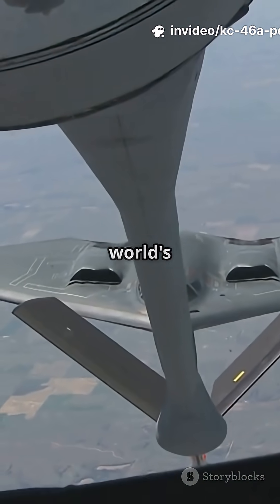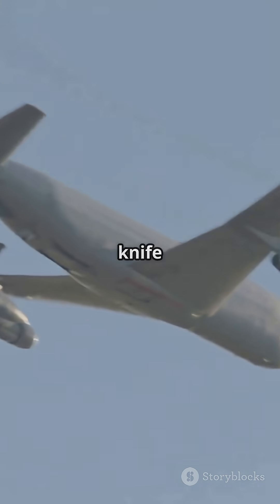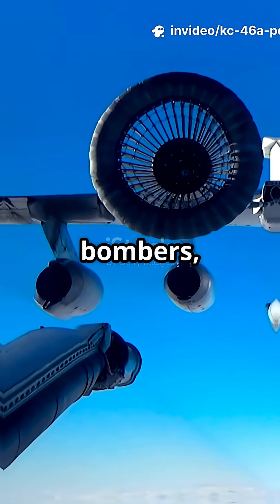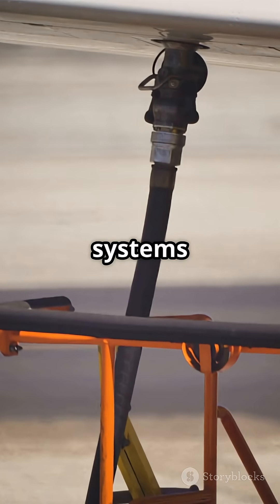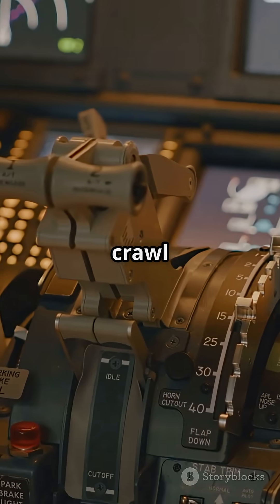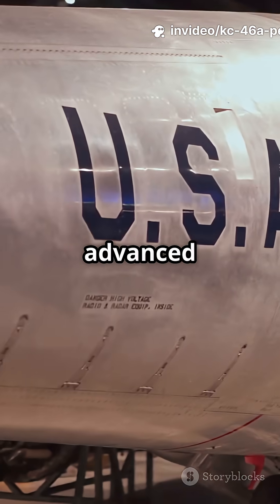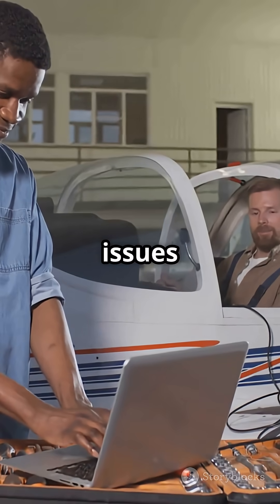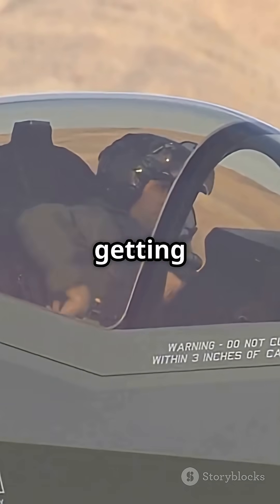Why the KC 46A Pegasus Is the Air Force’s Game Changer!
Discover why the KC-46A Pegasus is revolutionizing aerial refueling for the U.S. Air Force! This next-gen tanker, built on the Boeing 767-2C, combines advanced refueling tech with cargo and aeromedical evacuation capabilities. Equipped with dual refueling methods—flying boom and hose-and-drogue—and a cutting-edge Remote Vision System, it ensures safer, more efficient missions. With a massive fuel capacity of over 212,000 lbs, it outperforms older tankers like the KC-135 by offering modern avionics, full cargo decks, and enhanced defensive systems. Despite some initial challenges, the KC-46A is now fully operational, supporting missions globally from key bases. Watch to see how this multi-role aircraft is changing the game!